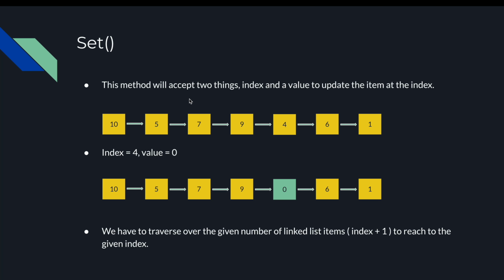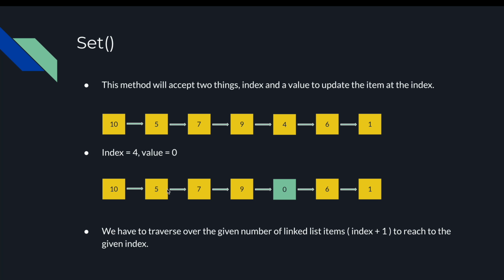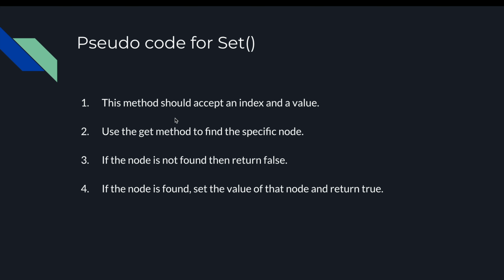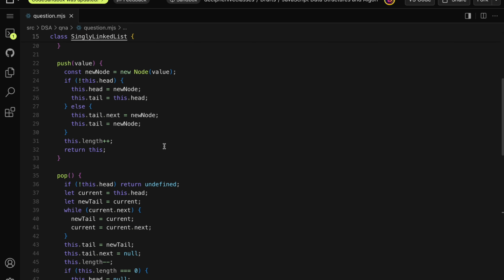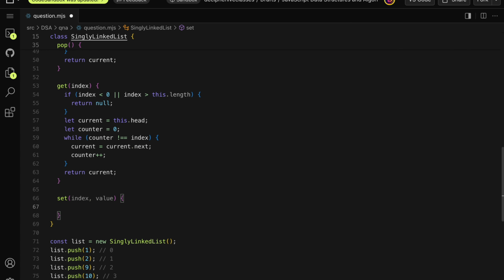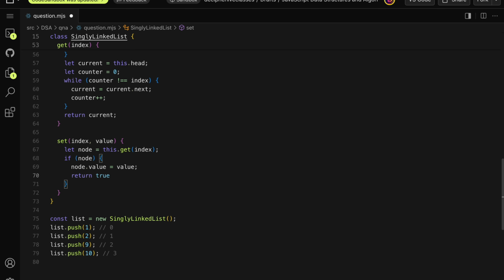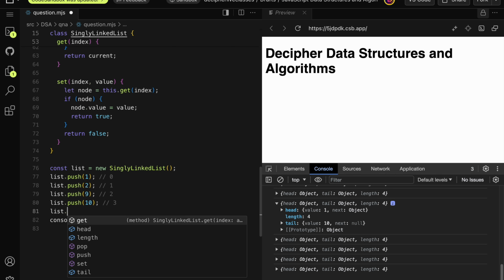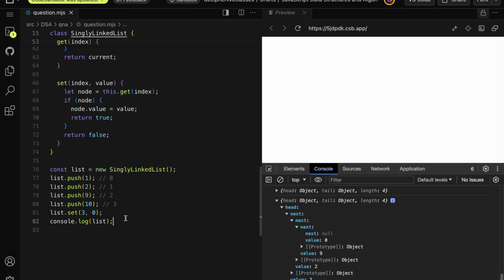29. Linked List Set Method Step By Step Explanation | Master DSA in JavaScript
In this video, we explore the set method in a singly linked list, which allows you to update the value of a node at a specific index. This is a core operation when working with linked lists and an important concept to understand for technical interviews and real-world applications.

You’ll learn:
✅ What the set(index, value) method does in a linked list
✅ How it differs from setting values in arrays
✅ How to locate the target node using traversal
✅ How to update the node’s value once found
✅ A complete JavaScript implementation with clear explanation
✅ Visual step-by-step breakdown of the logic

We’ll also reuse the get method internally to find the node at the given index and then modify its value. This helps reinforce how linked list methods can build on each other for cleaner, modular code.

This video is part of our Data Structures in JavaScript series where we simplify DSA topics and implement them using JavaScript with clean and readable code.

JavaScript developers brushing up DSA skills
Interview prep for frontend/backend roles
Anyone wanting a deeper understanding of how linked lists work